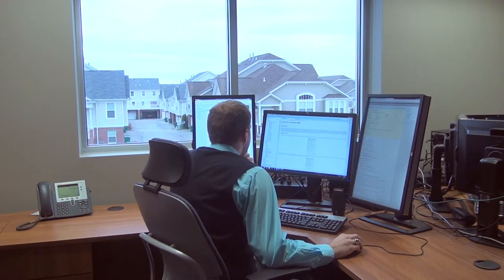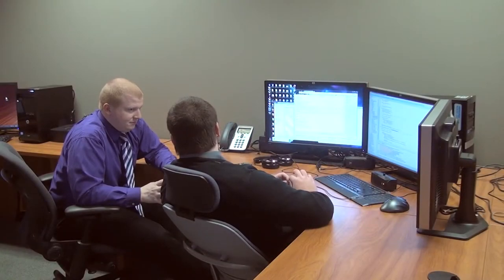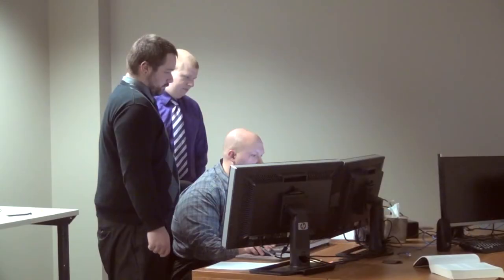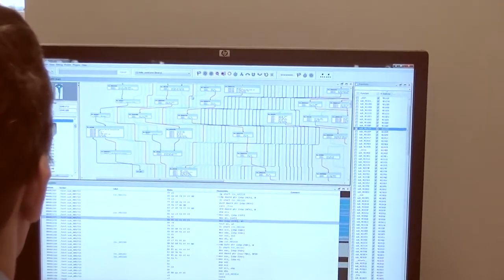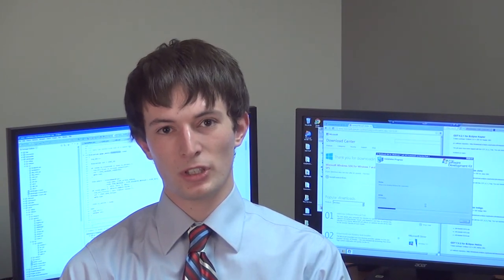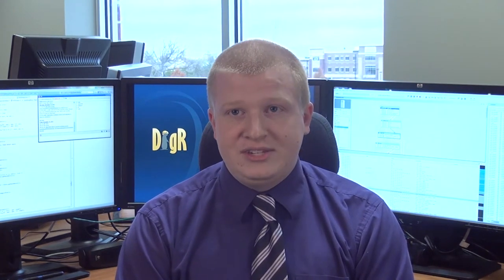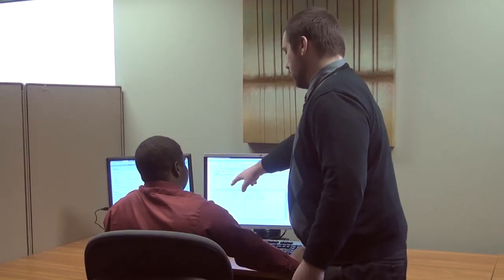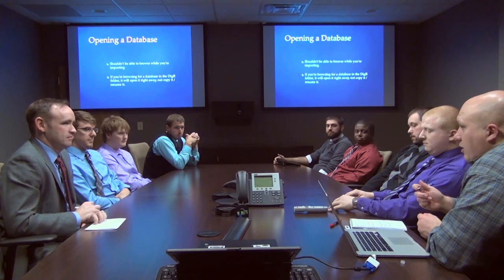Riverside Research Cyber Intern Program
At Riverside Research, we give our interns the opportunity to combine their education with leading edge research and technology.